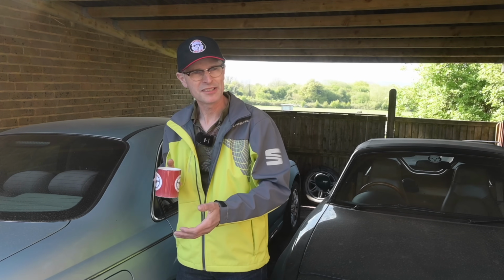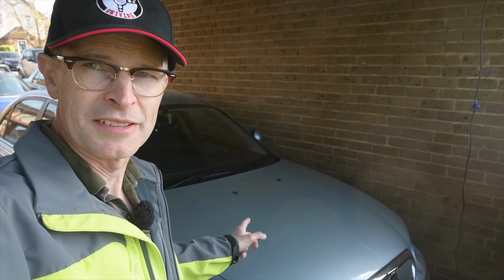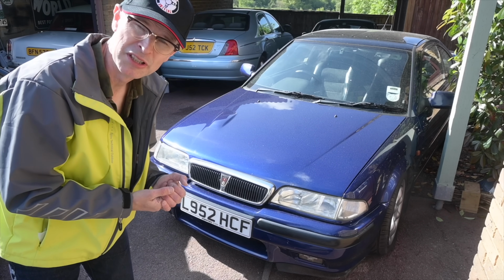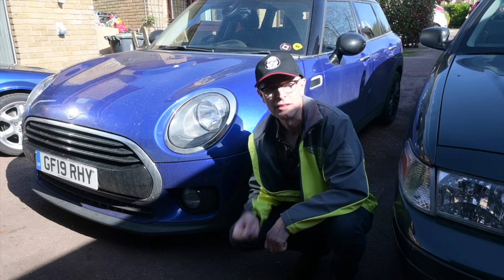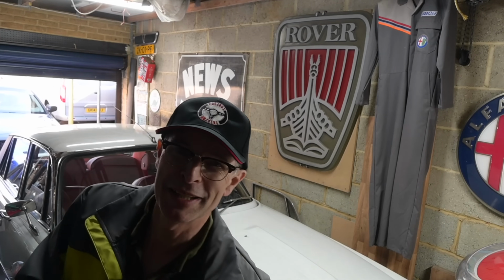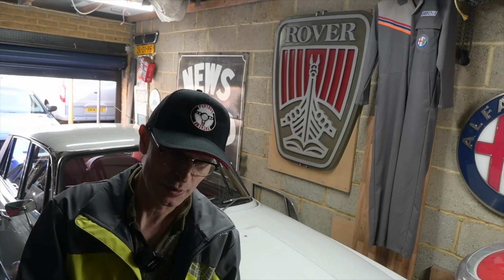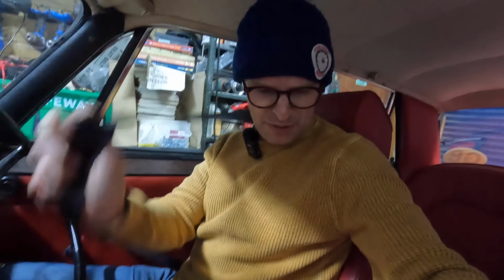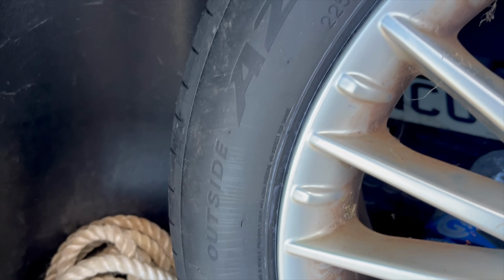Breaking News - Whats broken this week?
With nearly 20 cars on the Furious Fleet, theres always something broken or breaking, so a new running feature here on Furious Driving is 'Breaking News' - a quick look at the latest failures and fixes in between the big projects!

I’m proudly partnered with Lancaster Insurance, who have been arranging cover for specialist vehicles since 1984.

Furious Driving
AYLESFORD
ME6 9LE